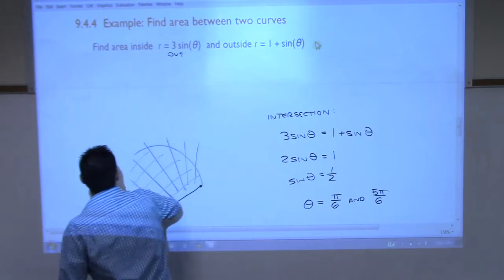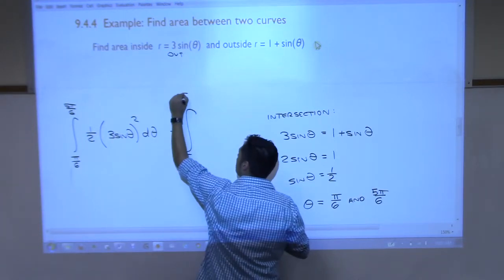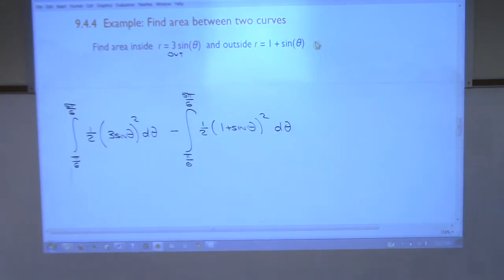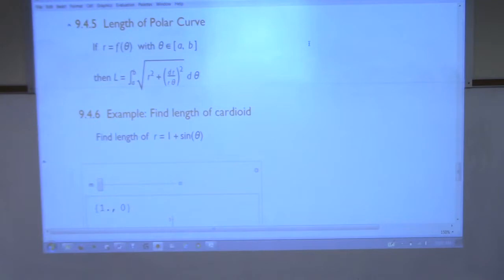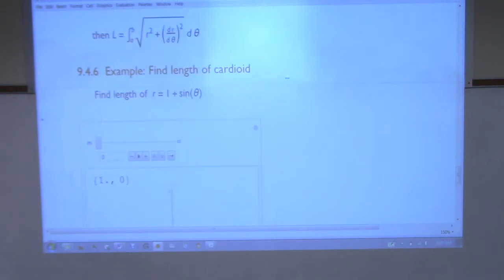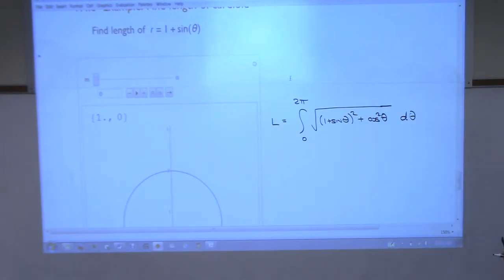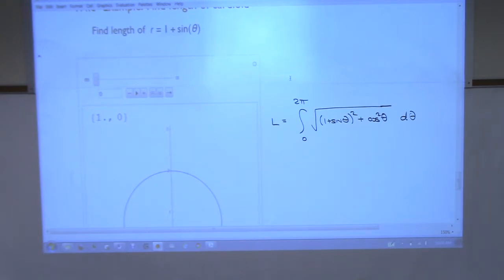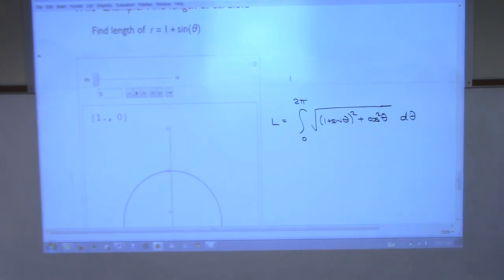2414 9-3 Polar Curves 9-4 Calculus with Polar Curves part2